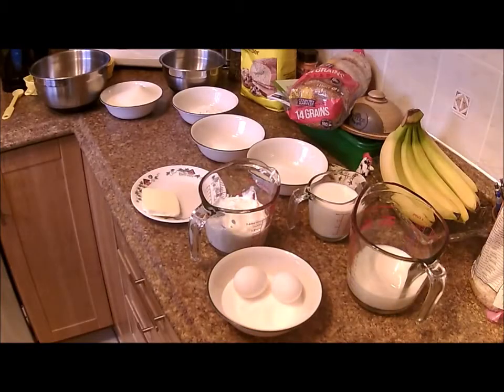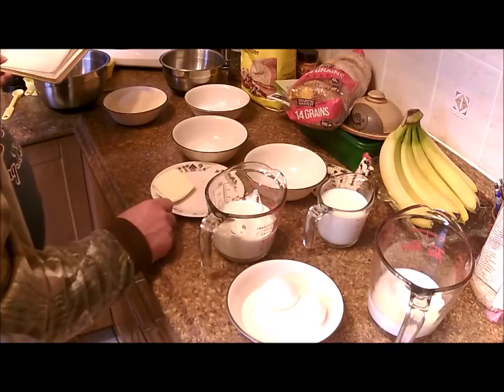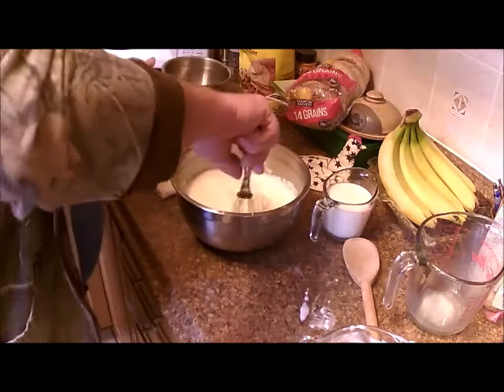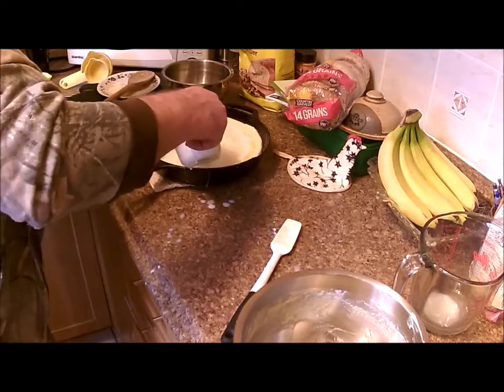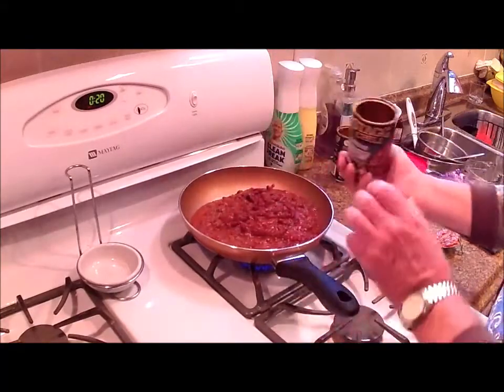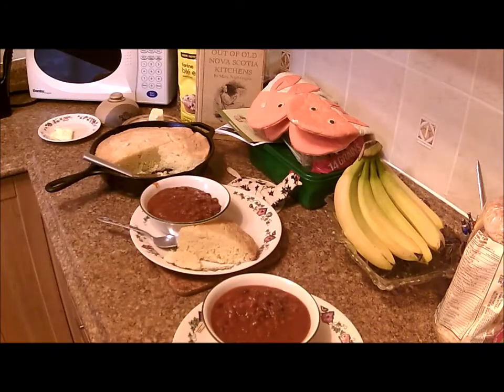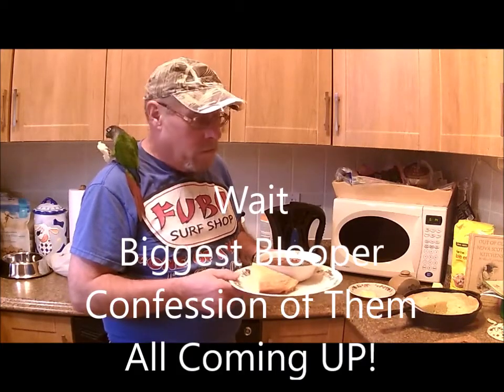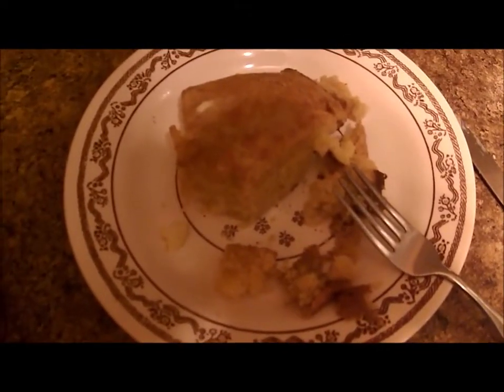Cast Iron Wednesday Spider Corn Bread and Bonus How to Fix a Blooper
Another recipe from Out of Old Nova Scotia Kitchens. With a lesson on how easy it is to go wrong.. Cast Iron Wednesday was started by Dee at Native Tearz.